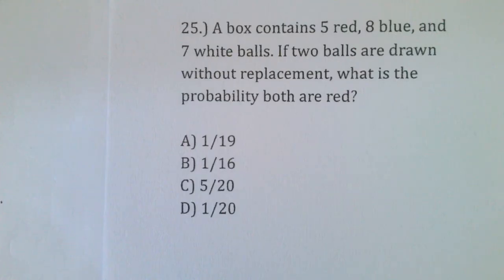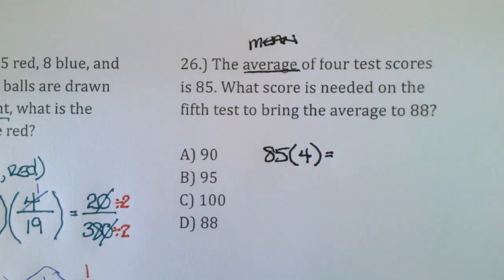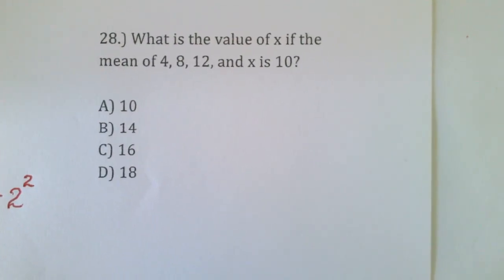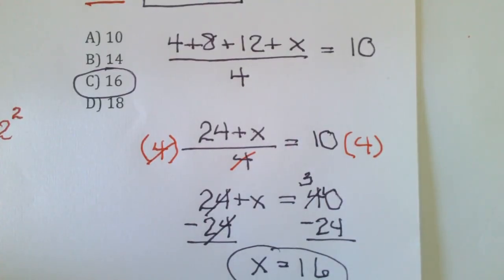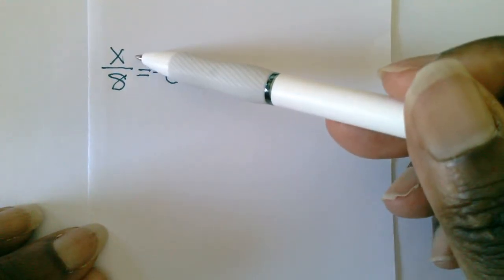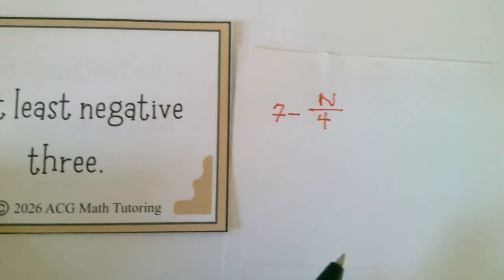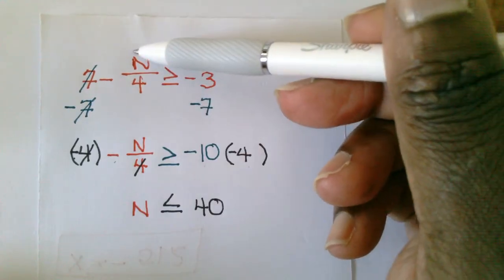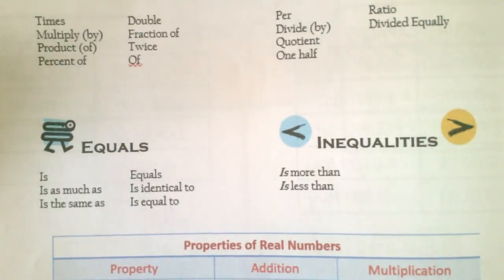Math By Audrey | Finding the Mean, Translating Expressions, and Probability without Replacement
☀️ **Morning Algebra Review | Mean, Translating Expressions & Probability**

Grab your pencil and let’s do some math!

In this **Morning Algebra Review**, originally taught LIVE on TikTok, we work through a variety of math problems step-by-step.

• Finding the mean (average)
• Translating verbal expressions into algebraic equations
• Setting up and solving equations
• Breaking down problems to determine what the question is actually asking

The goal isn't just to get the right answer — it's to understand **why** the steps work so you can apply them to the next problem.

This review is great for students brushing up on foundational algebra and anyone preparing for exams such as the **GED, ASVAB, TEAS, Praxis, or other math placement and entrance exams.**

💜 **Math at your pace. Greatness on your terms.**

Looking for more math help, practice resources, or one-on-one tutoring?
Visit **MathByAudrey.com**